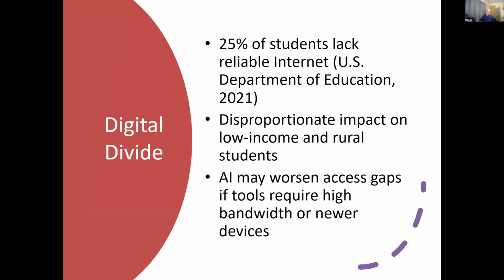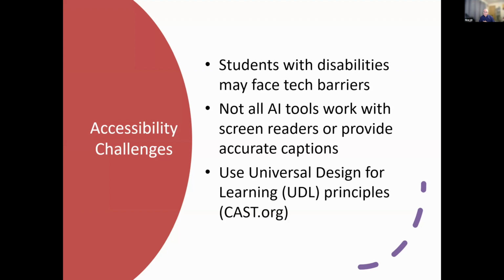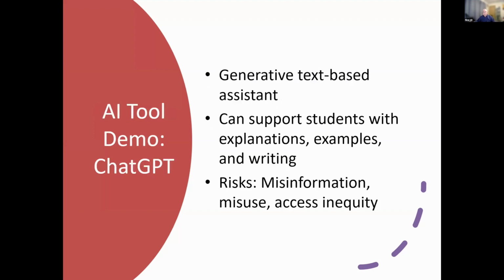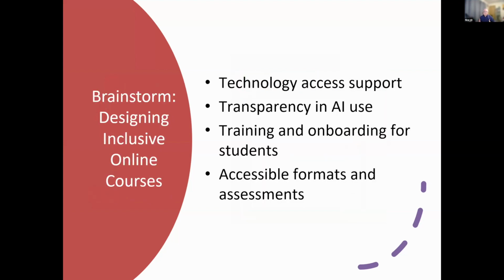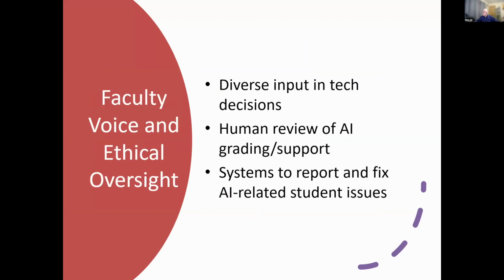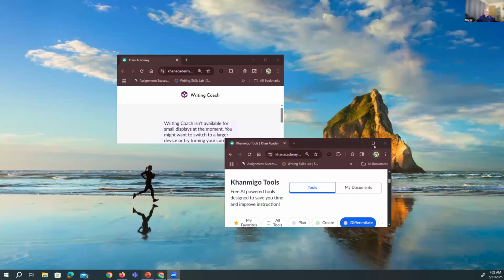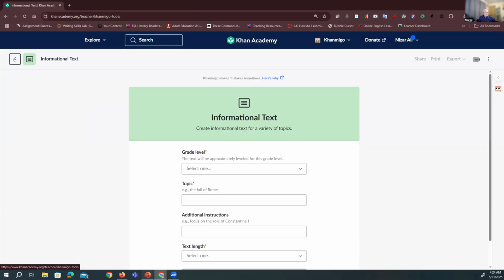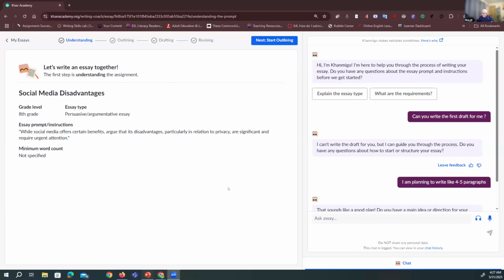Ensuring Equity in the AI Era by Nizar Ali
Nizar Ali, of Renton Technical College, USA, discusses how ensuring equity in online education during the AI era demands inclusive design, accessible technologies, and culturally responsive pedagogy. Educators must address digital divides, algorithmic biases, and diverse learner needs. Integrating AI ethically can foster personalized learning while promoting fairness, engagement, and opportunity for all students, regardless of background.